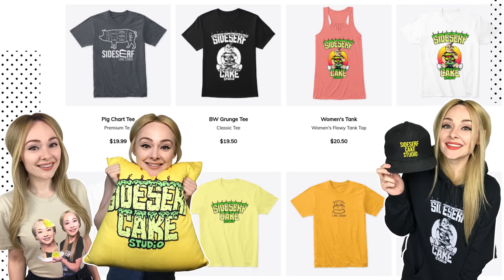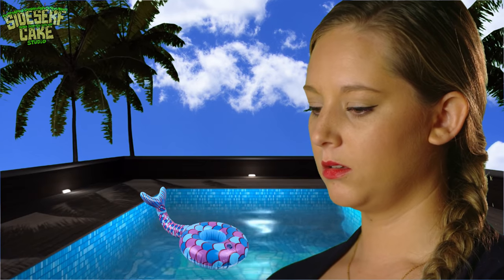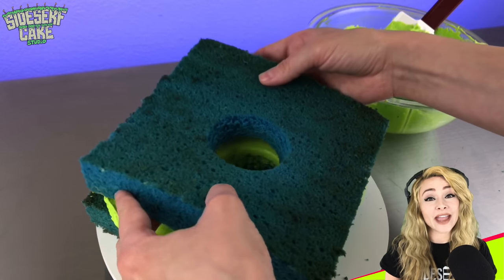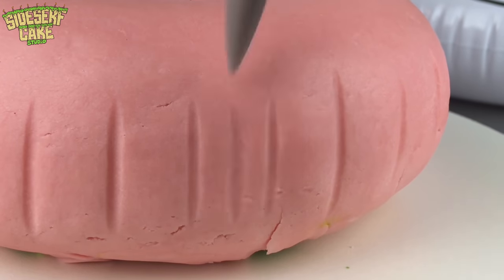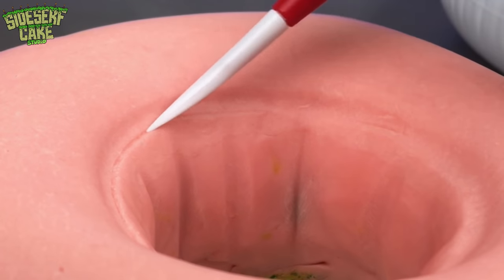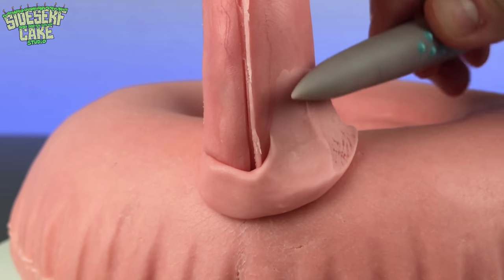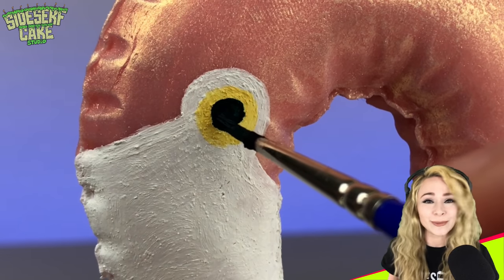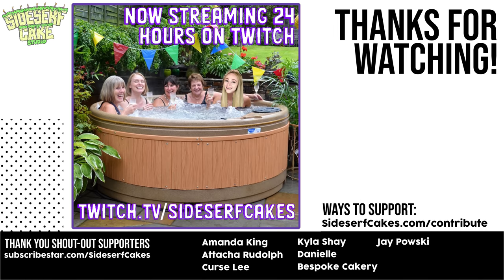Making a Hyperrealistic Flamingo Pool Float CAKE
Natalie Sideserf of Sideserf Cake Studio creates a REALISTIC CAKE that looks like a flamingo pool float!

Special thanks to Amanda King, Attacha Rudolph, Curse Lee, Kyla Shay, Danielle, and Bespoke Cakery!